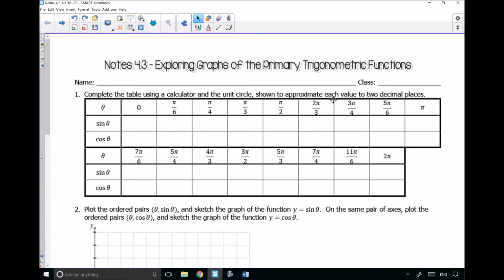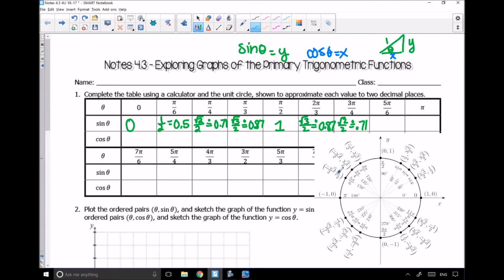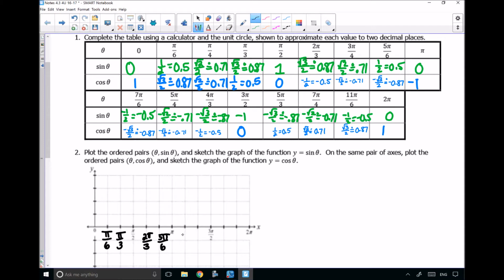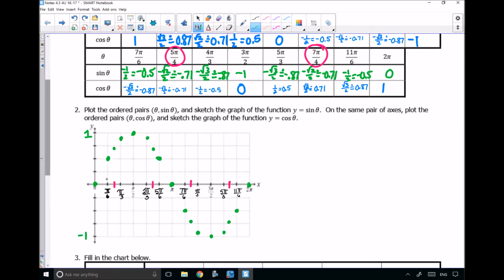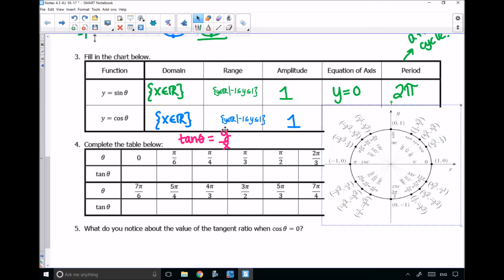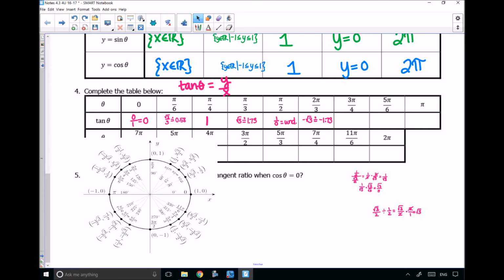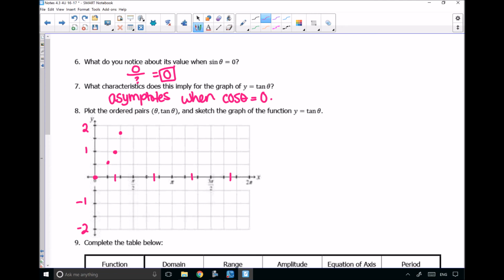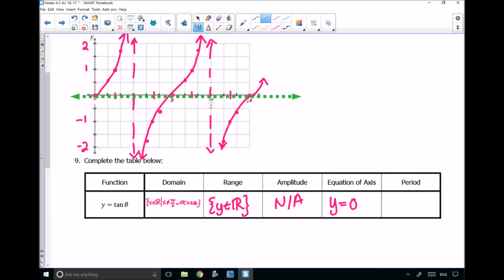Video #4.3 - Exploring Graphs of the Primary Trigonometric Functions